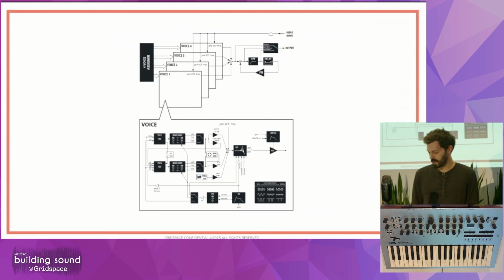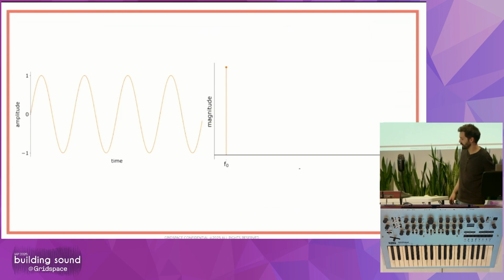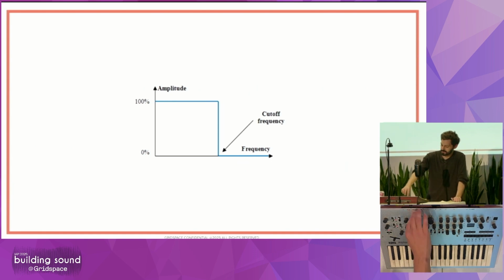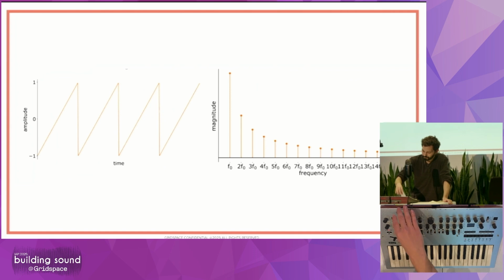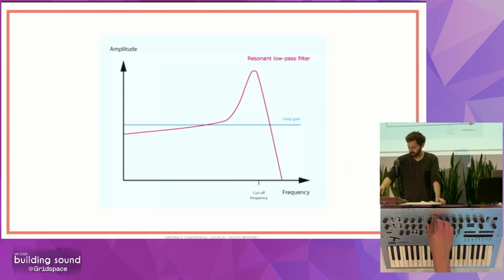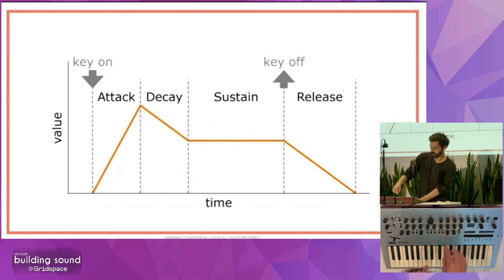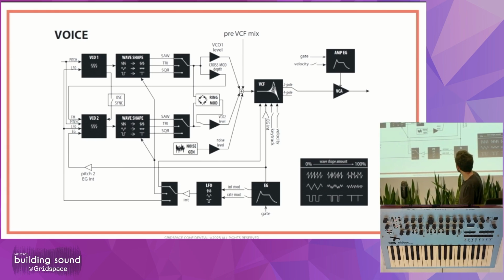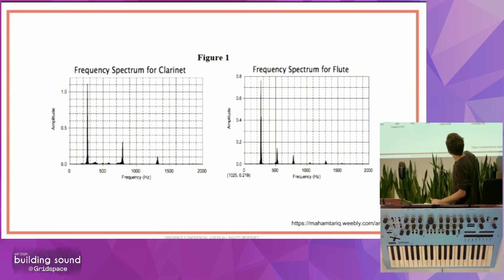IAP 2025 Building Sound Lecture 4: Wave Sculpting — Subtractive synthesis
We're pleased to announce that Gridspace is hosting its third course for the MIT Independent Activities Period (IAP). In past years, we've hosted lecture series on speech, language, and machine learning. This year, Gridspace will be hosting Building Sound: Sound & Speech Synthesis!

Topics include physical acoustics, various musical sound synthesis techniques, and a detailed modern deep dive into neural voice synthesis. Guest speakers include the inventor of FM synthesis, early pioneers of speech synthesis, the inventor of Guitar Hero, Youtuber Ange Yaghi, and the synth hardware designers from Noise Engineering.